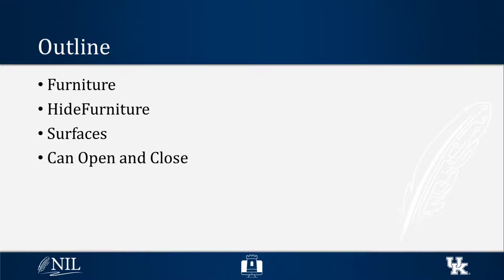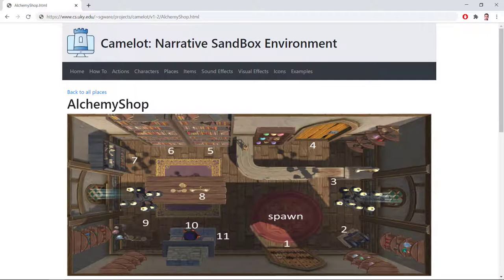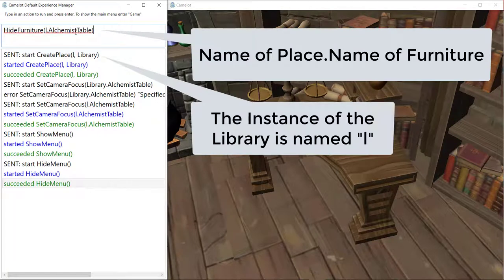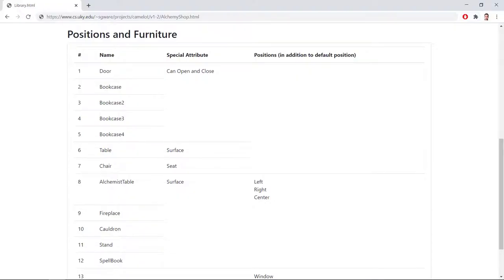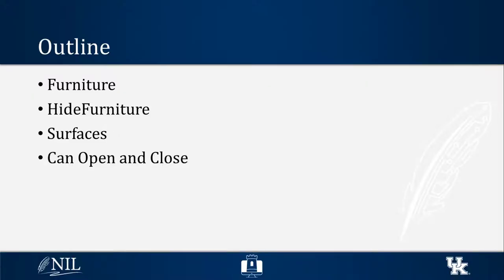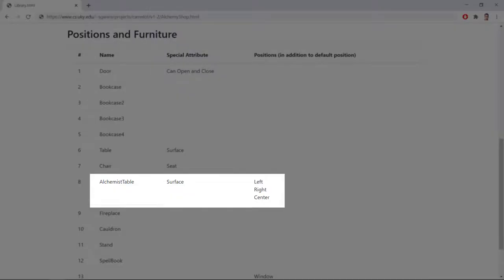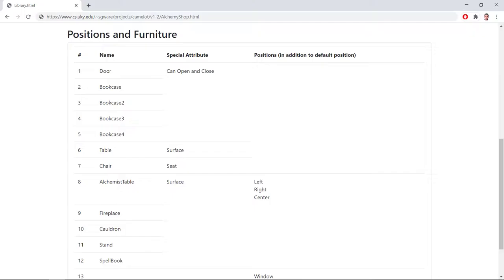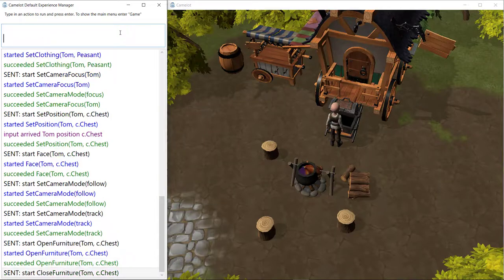Camelot Tutorial: Furniture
Alex Shirvani, lead developer of the Camelot interactive narrative sandbox environment, demonstrates how to use Camelot and its many features.